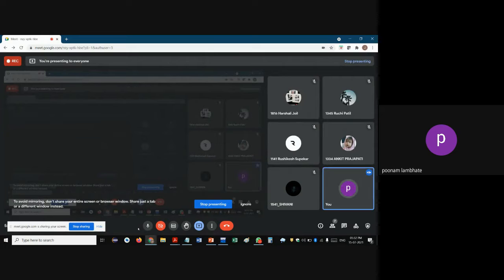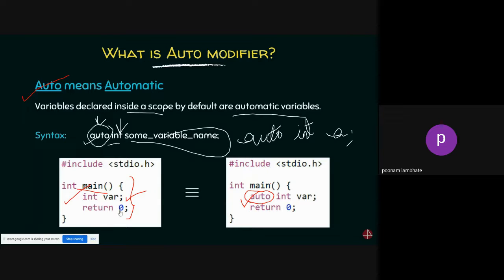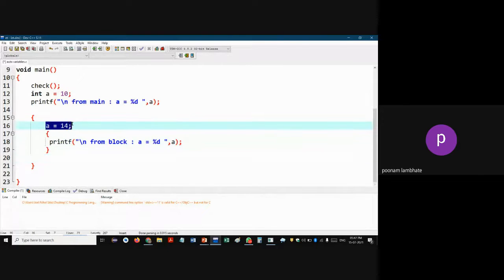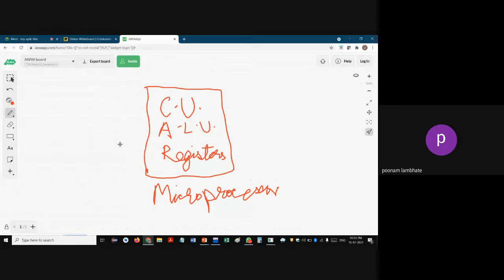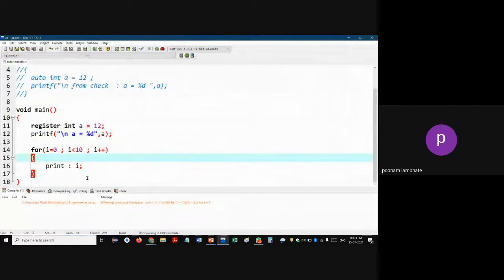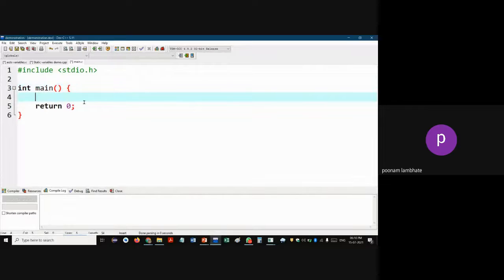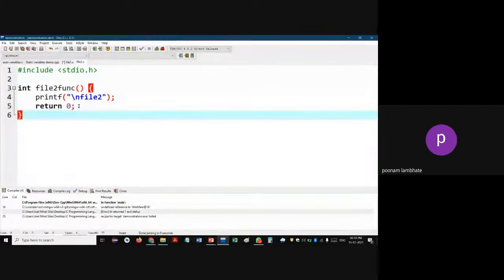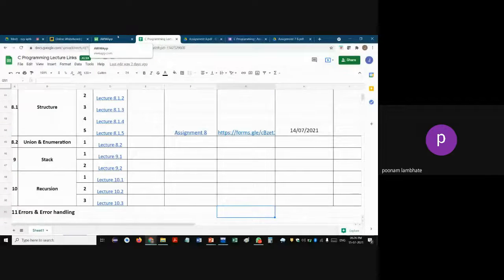Day 37 Storage class and user defined header files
User defined header files in C language